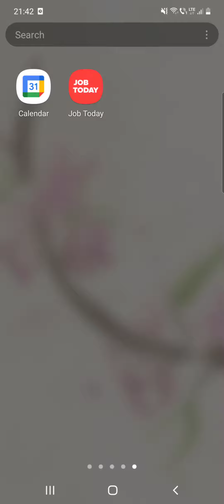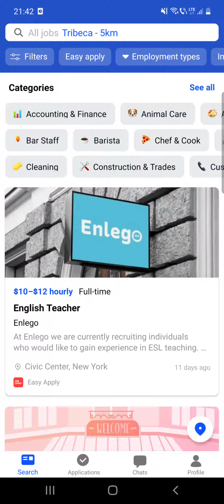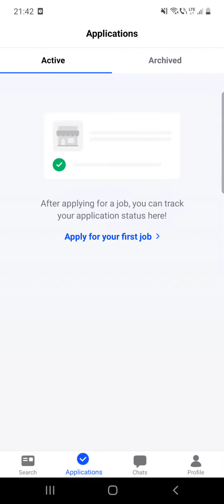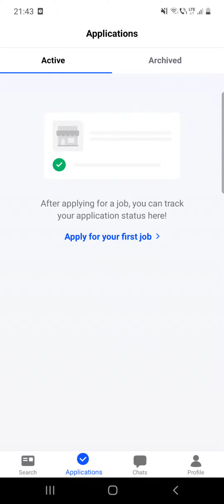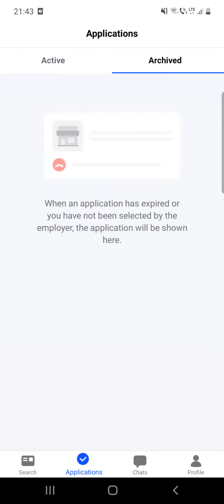How to track applications JobToday? - JobToday Tips